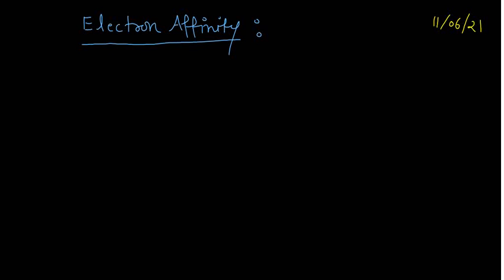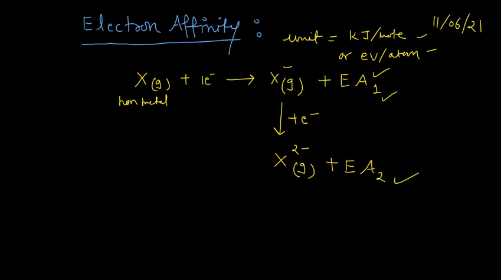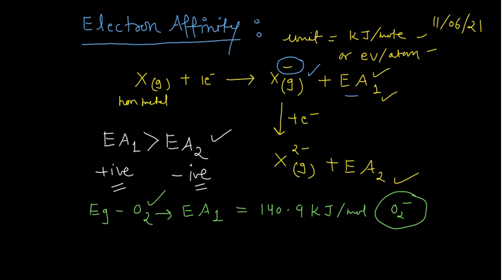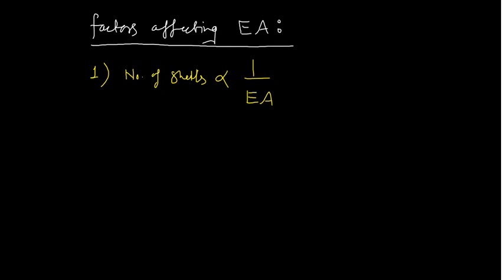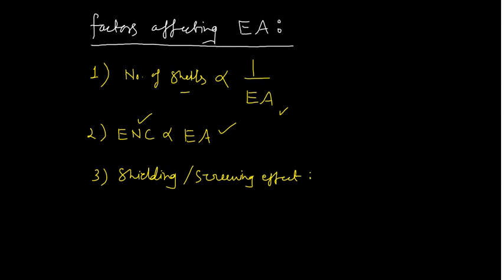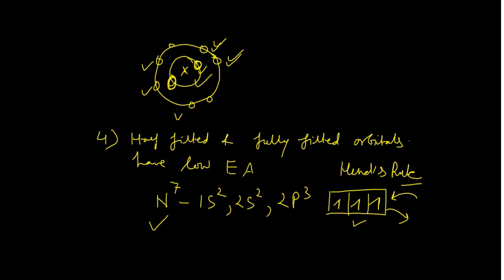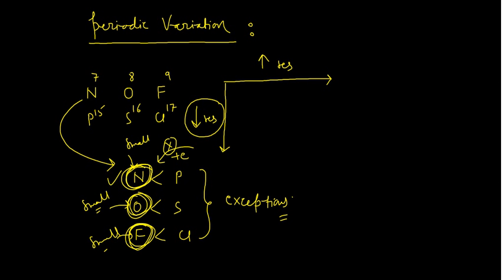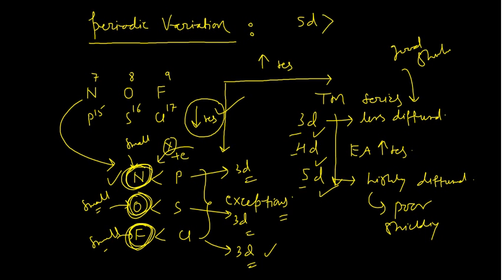ELECTRON AFFINITY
Electron affinity is defined as the change in energy (in kJ/mole) of a neutral atom (in the gaseous phase) when an electron is added to the atom to form a negative ion. In other words, the neutral atom's likelihood of gaining an electron.